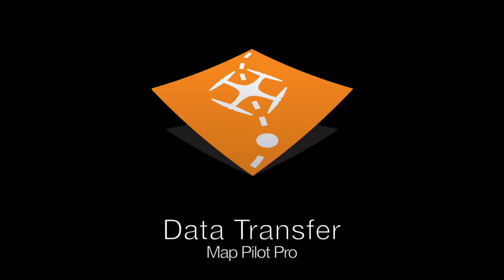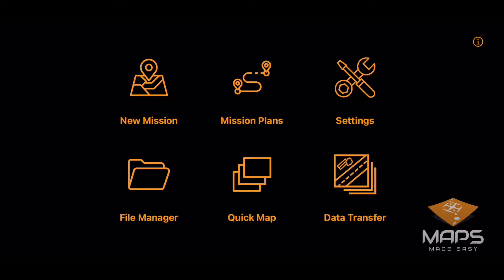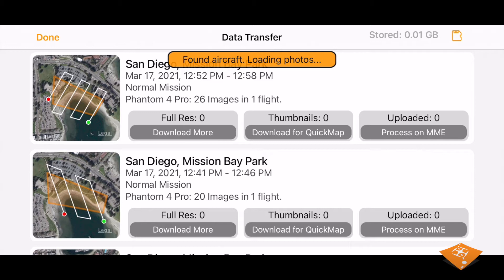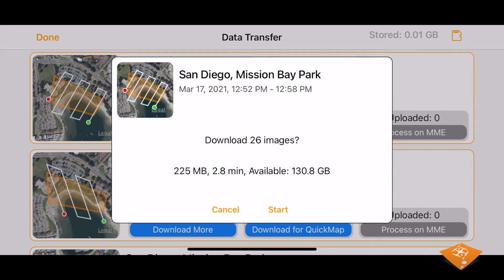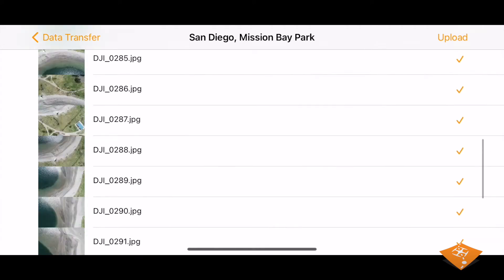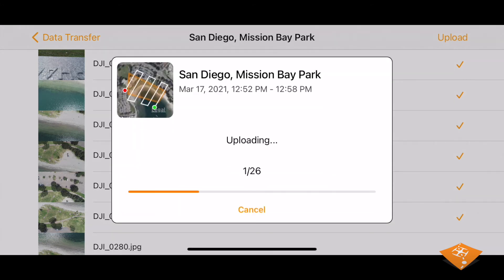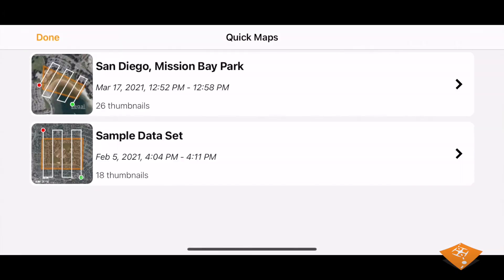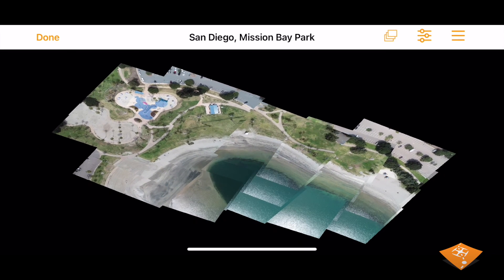Map Pilot Pro - Data Transfer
Map Pilot Pro allows you to download data directly from the aircraft to your iOS device so you can review it in the field. You can also skip handling the SD card and computer by uploading directly to Maps Made Easy for photogrammetry or Flat Maps processing.